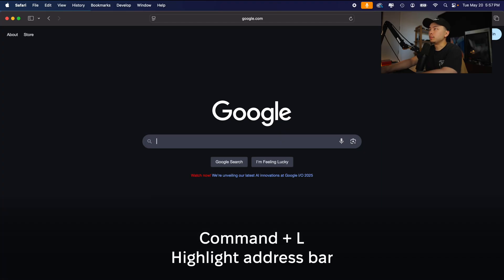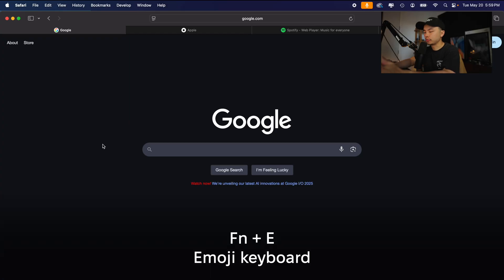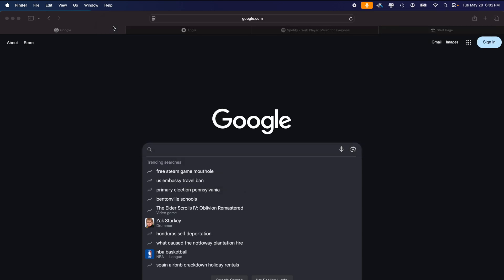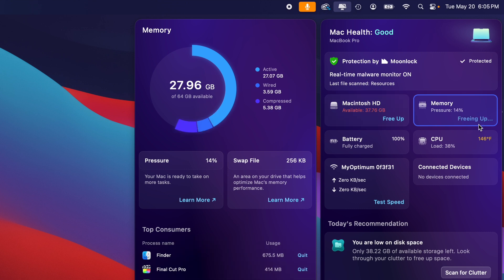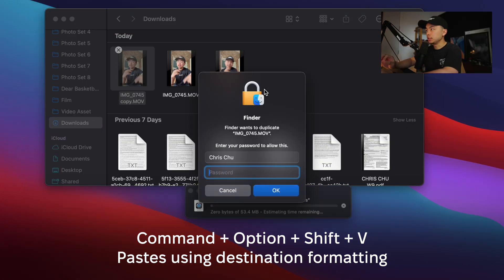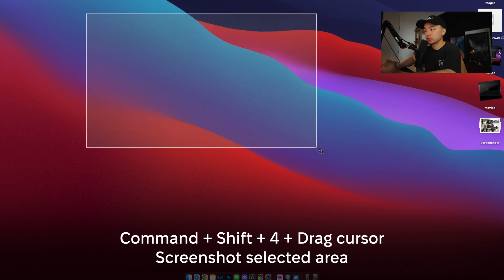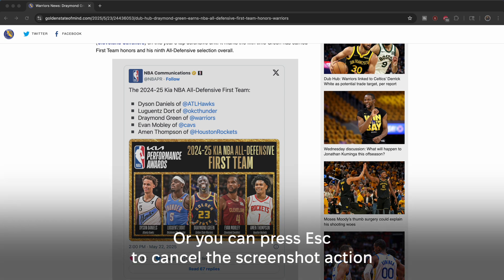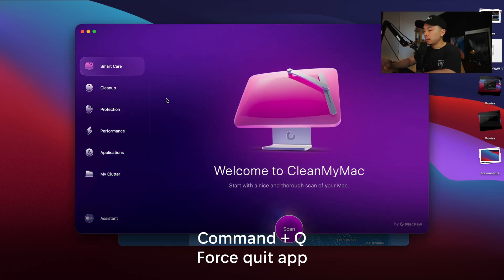20 macOS shortcuts you’ll wish you knew sooner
Ditch the mouse and get things done — here are 20 macOS shortcuts to help you.
Try CleanMyMac for free to tidy up your storage & speed up your Mac:

20 macOS shortcuts to master your Mac:

The king of all Mac shortcuts
- Command + Space: Instantly open Spotlight to search, do calculations, check the weather, and more.

Browser shortcuts (Safari, Chrome, Firefox)

- Command + L: Highlight the URL in the address bar.
- Command + W: Close the current tab.
- Command + T: Open a new tab.
- Command + Shift + T: Reopen the last closed tab.
- Shift + Command + N (or P): Open a new private Browse window.

A ✨ fun ✨ shortcut

- Fn + E: Open the emoji and symbols keyboard.

The game-changer shortcut
- Command + Z: The universal "undo" for almost any action.

🚀 A cluttered Mac can break your focus. Clear the clutter and get back your productivity with CleanMyMac

Essential shortcuts

- Command + Option + Delete: Permanently delete files, skipping the Trash.
- Command + Control + Q: Instantly lock your Mac's screen.
- Command + Option + Shift + V: Paste text and match the destination formatting.

YouTube shortcuts

- J: Rewind 10 seconds.
- K: Pause or play the video.
- L: Fast-forward 10 seconds.

Screenshot shortcuts

- Command + Shift + 4: Capture a selected area of your screen.
- Command + Shift + 4 + Spacebar: Capture a specific window.
- Command + Shift + 5: Open the Screenshot app with more options.

App shortcuts

- Command + H: Hide the current application window.
- Command + Comma (,): Open preferences for the active app.
- Command + Q: Quit the current application.

Contents:
00:00 — Intro
00:24 — The king of all Mac shortcuts
00:52 — Browser shortcuts
01:29 — A fun little shortcut
01:38 — Universal "undo" shortcut
01:57 — A shortcut to a faster Mac
02:43 — Essential everyday shortcuts
03:04 — YouTube shortcuts
03:23 — Screenshot shortcuts
04:28 — App shortcuts
04:45 — Outro